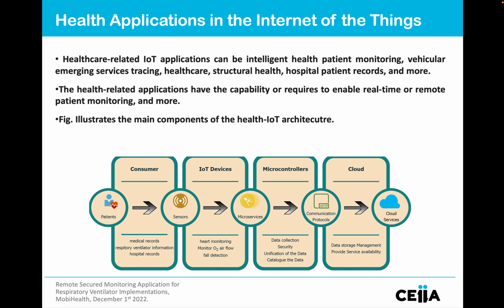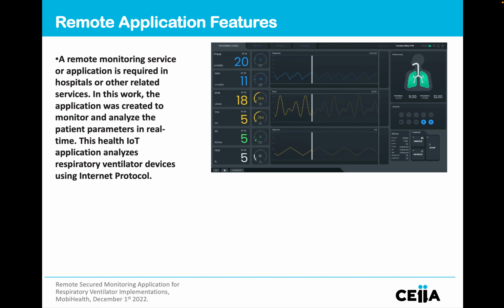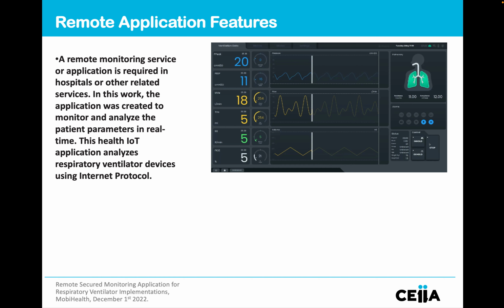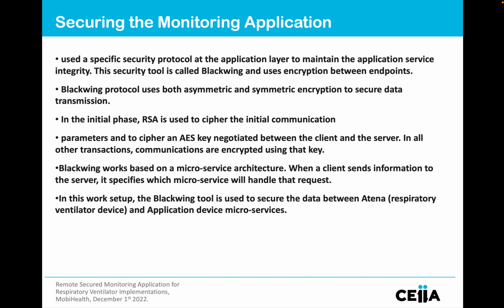A Platform Architecture for m-Health Internet of Things Platform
Authors: Mestre, Pedro (CEiiA); Ertugrul Dogruluk, Ertugrul Dogruluk (CEiIA); Ferreira, Carlos (CEiiA); Cordeiro, Rui (CEiiA); Valente, João (CEiIA); Branco, Sérgio (CEiiA); Gaspar, Bruno (NOS Technology); Cabral, Jorge (University of Minho)
11th EAI International Conference on Wireless Mobile Communication and Healthcare